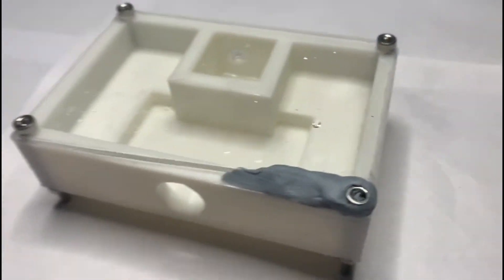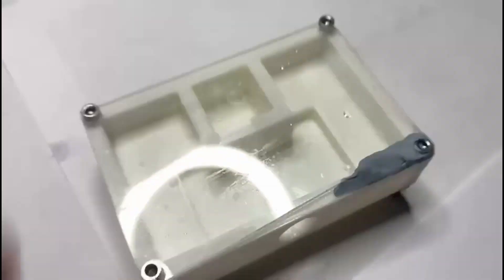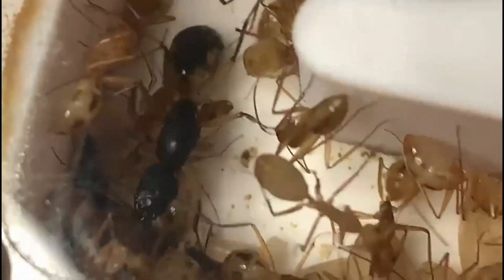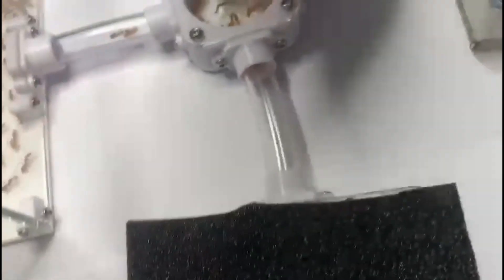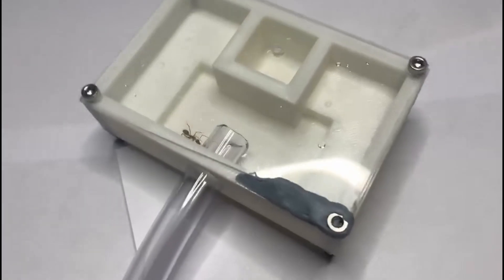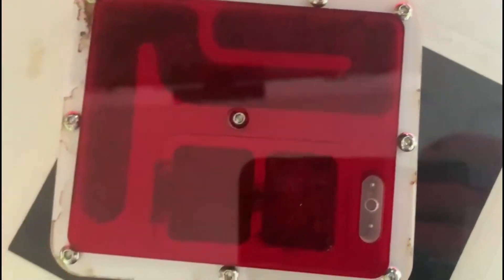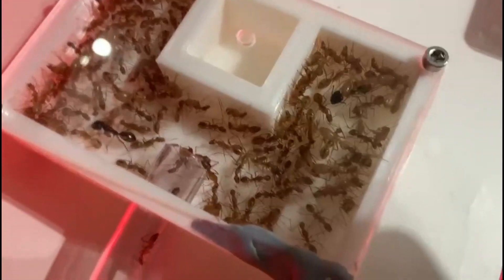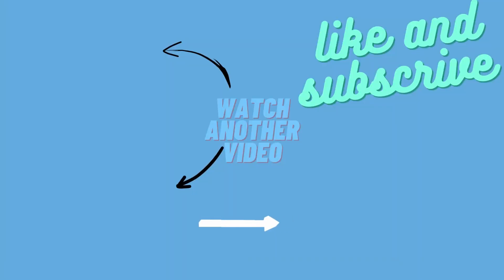I 3D PRINTED a nest for my ant colony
In this video I cover my new nest and update on my camponotus fedstchenkoi colony. soon i will have better itterations of this nest and it will be more effective.
And also check out the stores like ants on a rock for being great.  +   @invertsofinterest   as he has a great shop which will help you get into keeping all sorts of inverts ranging from millipedes to isopods.